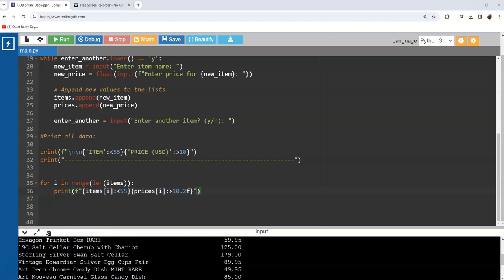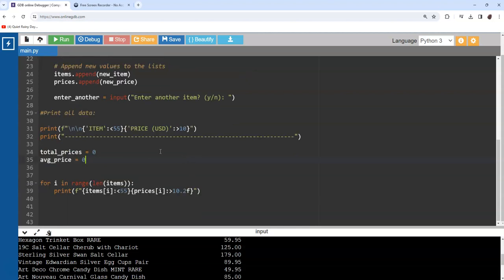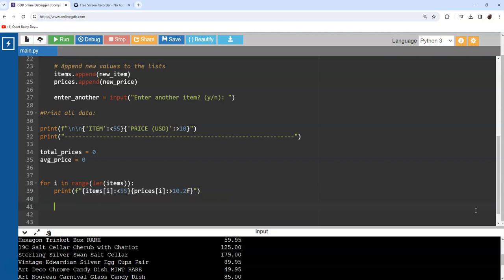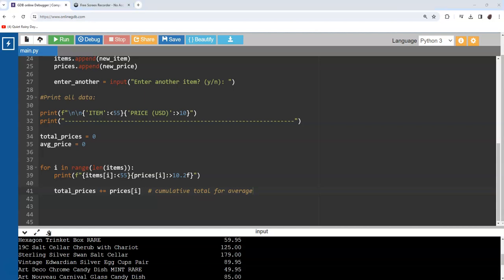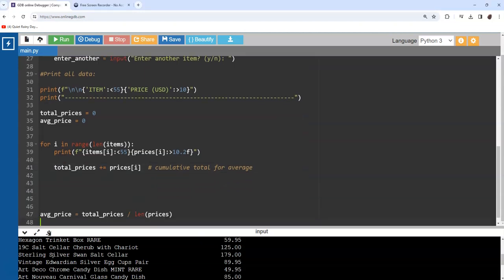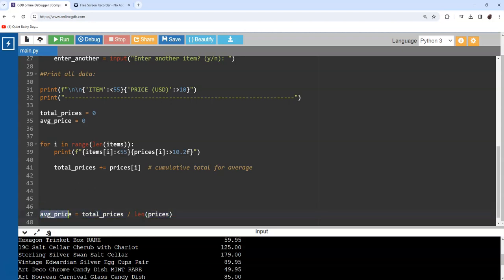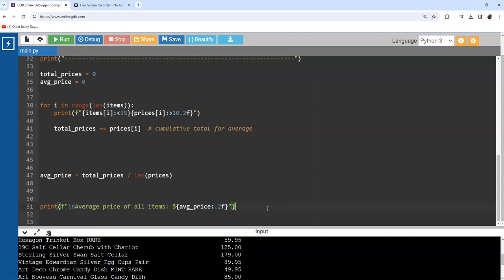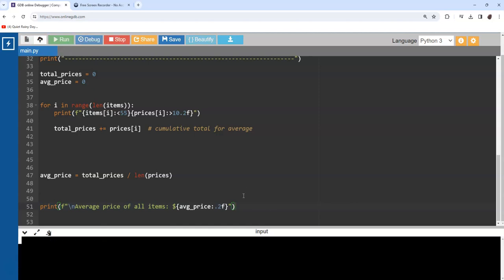Exam 3 Prep Video 3 Finding the Average Price